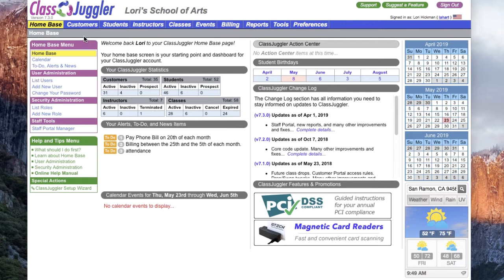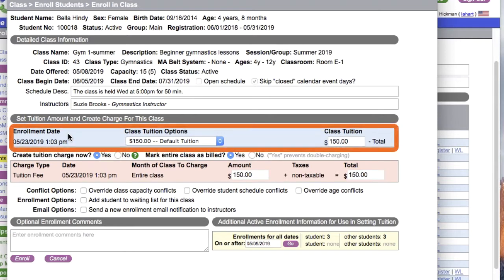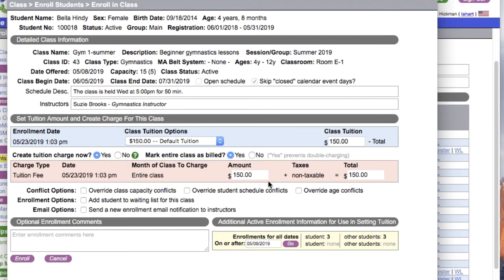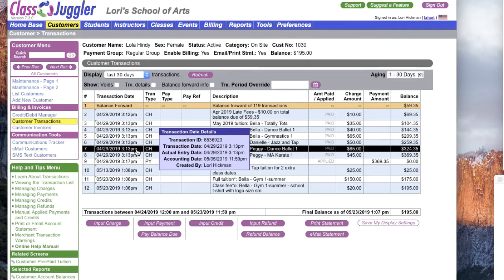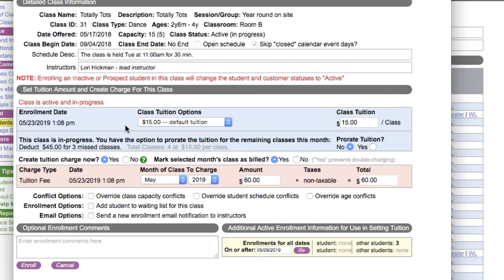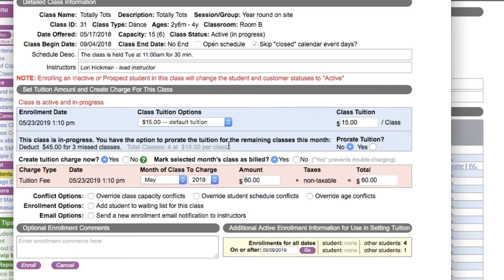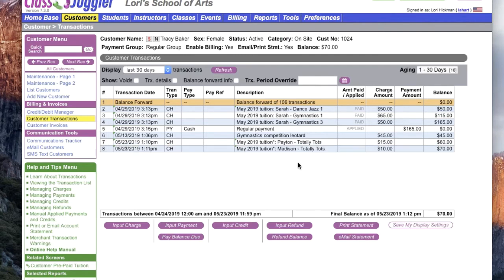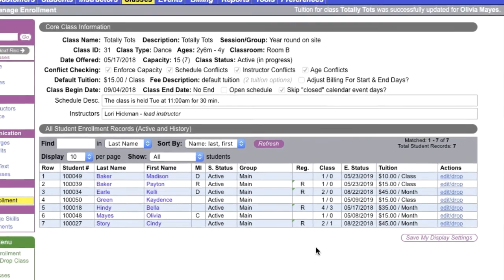Student Enrollment – How to enroll a student in a class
This student-enrollment-themed video shows you everything you need to know to understand how to enroll a student in a class, set their tuition, prorate fees for missed classes, and much more.